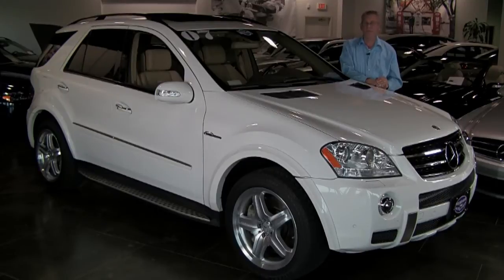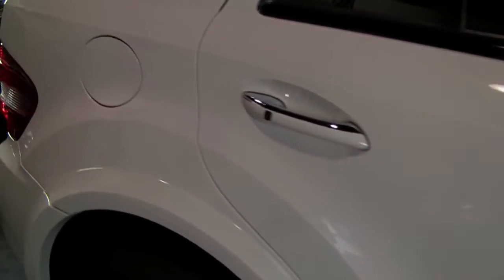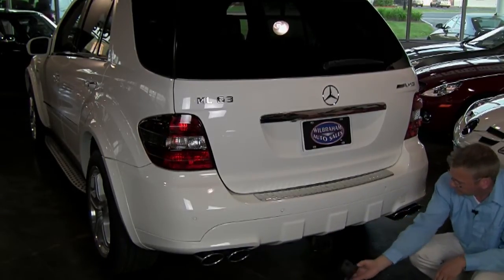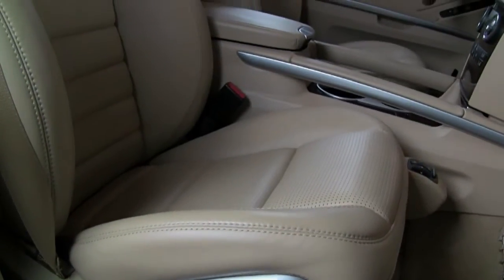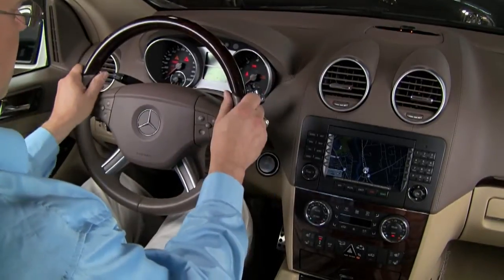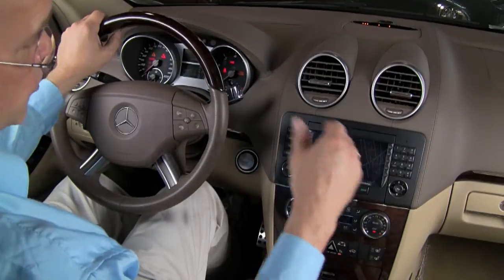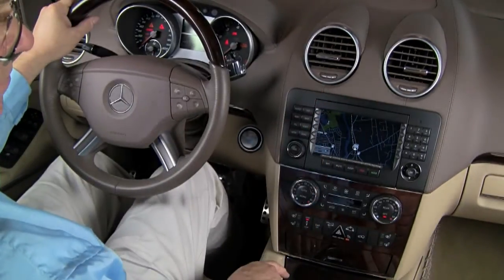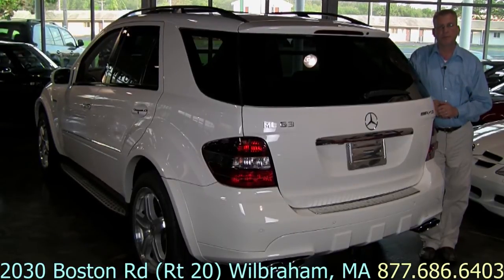2007 Mercedes-Benz ML63 AMG - 503 bhp - DVD, Navigation, Rearview Camera, Trailer Hitch - 28,400 mi